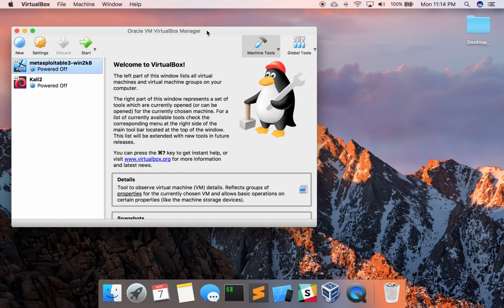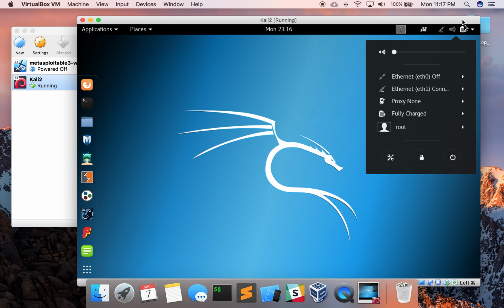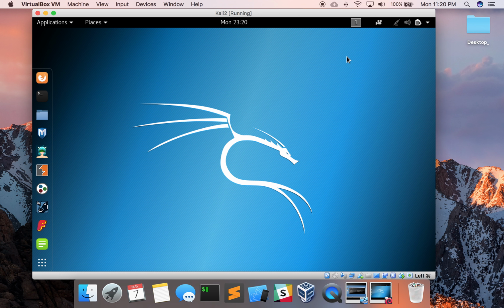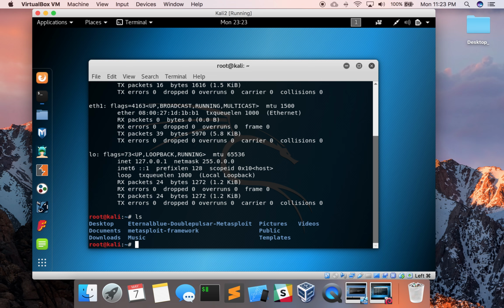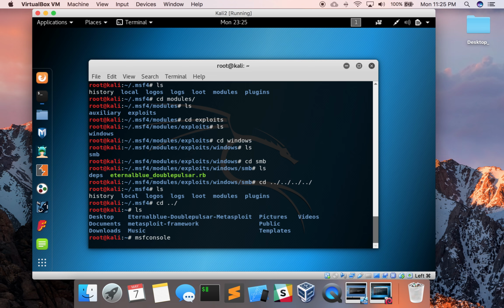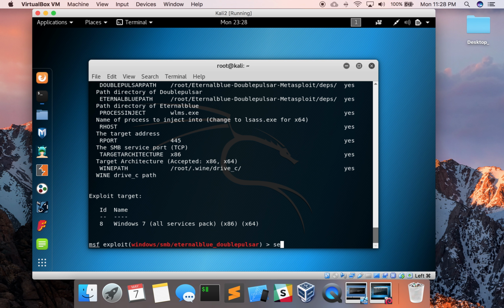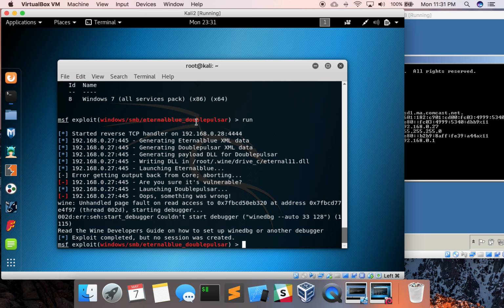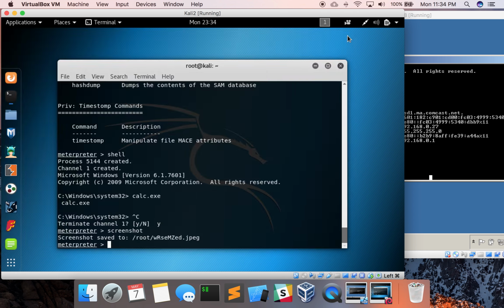Live Demo of EternalBlue DoublePulsar Exploit (COMP116 Supplementary Material)